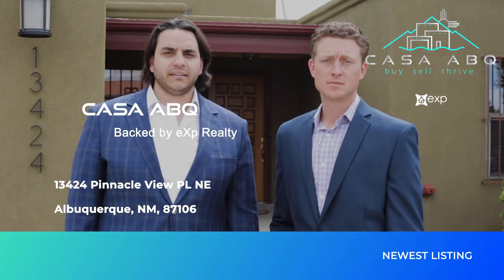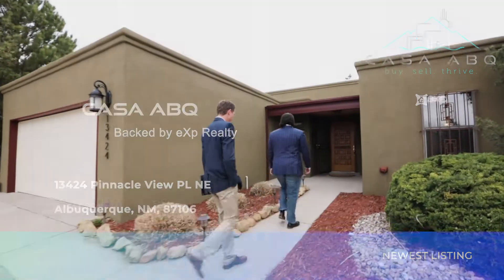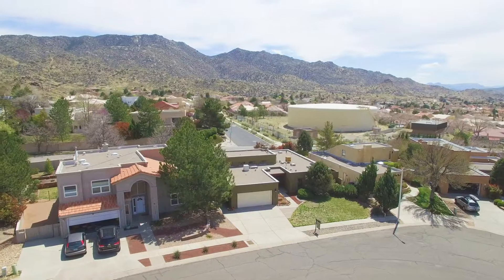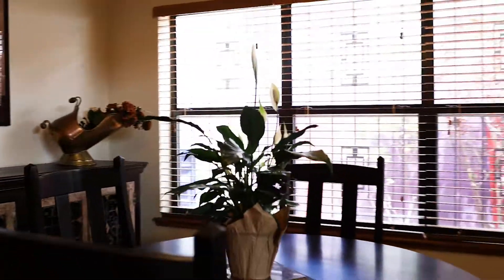Listing - 13424 Pinnacle View NE